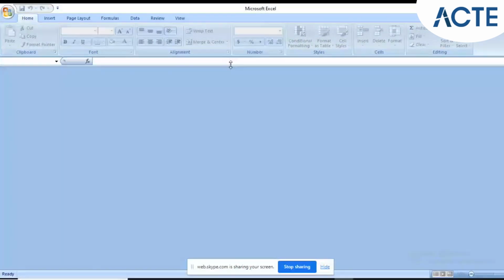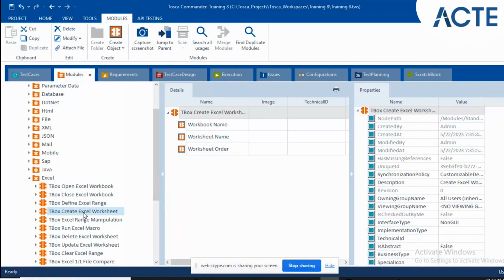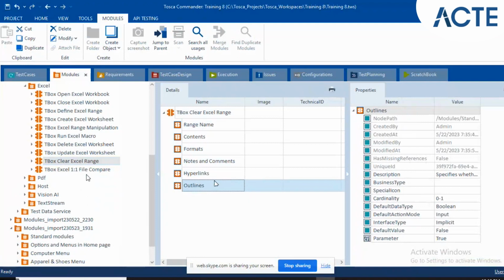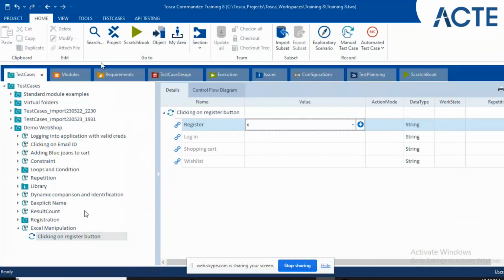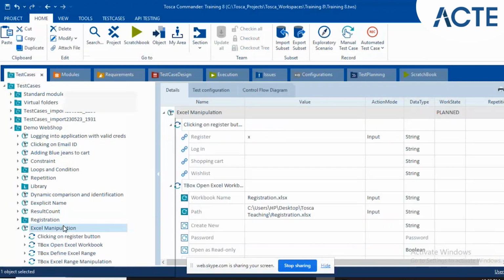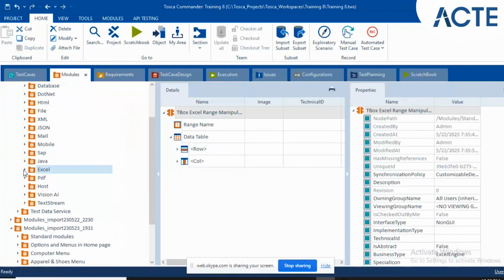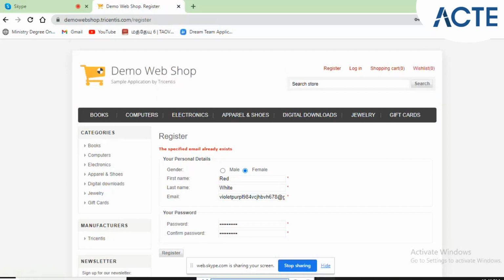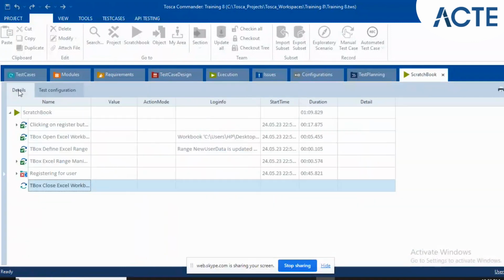TRICENTIS TOSCA | Execution & Requirements Section Overview | Part - 4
Are you ready to unlock the secrets behind TOSCA's execution section requirements? Look no further! In this high-energy video, we'll guide you through TOSCA's excel manipulation strategies like never before. Brace yourself for an epic journey of skill enhancement and optimization as we explore the intricacies of TOSCA.